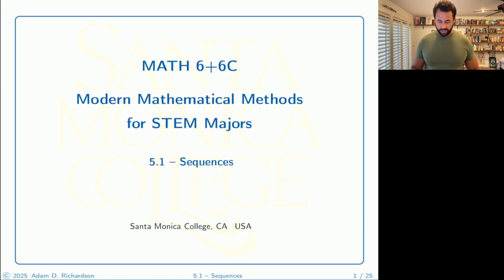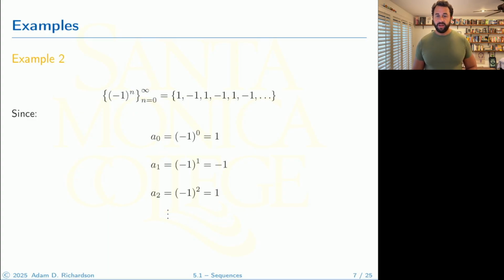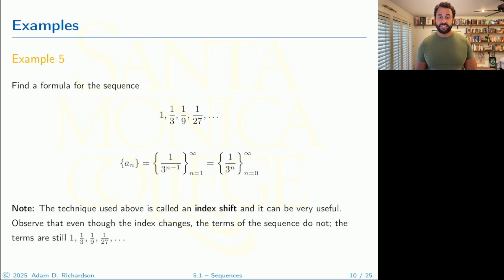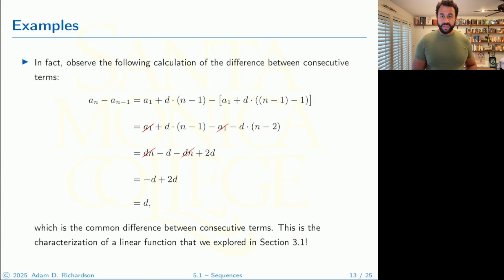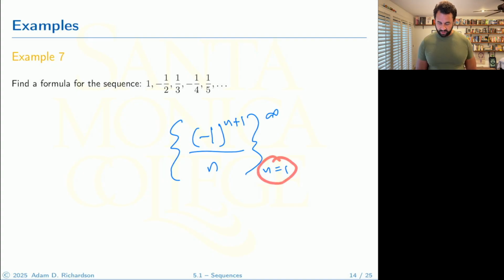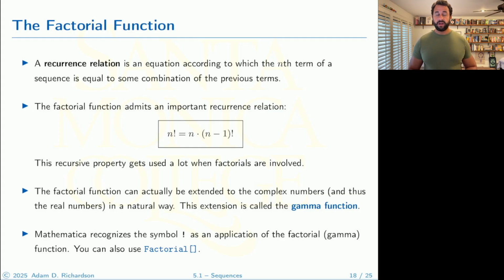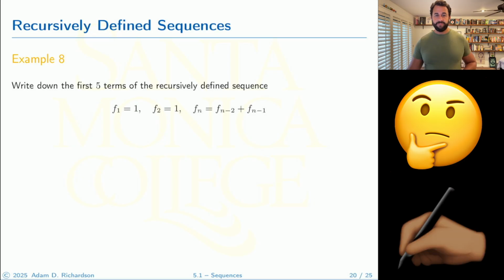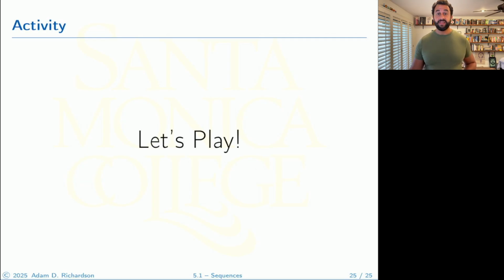5.1 – Sequences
This section covers sequences. The definition is given, many examples of computing a sequence from a formula, and deducing a formula from a given sequence. Both arithmetic and geometric sequences are explored and defined. The factorial function is introduced and its associated multiplicative recurrence relation explored. The gamma function is mentioned but not explored. Recursively defined sequences are discussed and a couple examples given. The section ends with a mention of, and a link to, the OEIS (Online Encyclopedia of Integer Sequences).